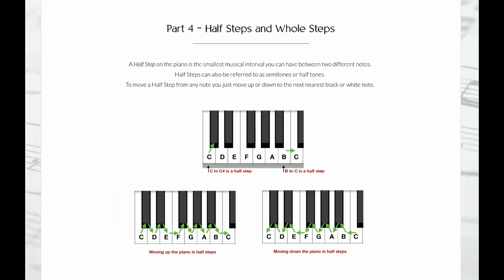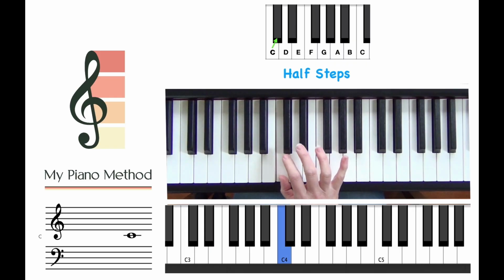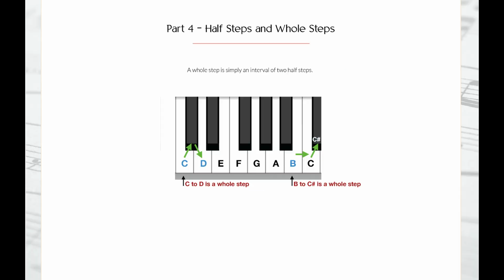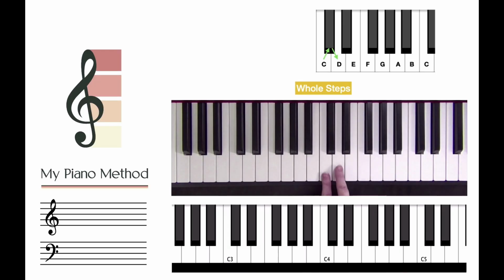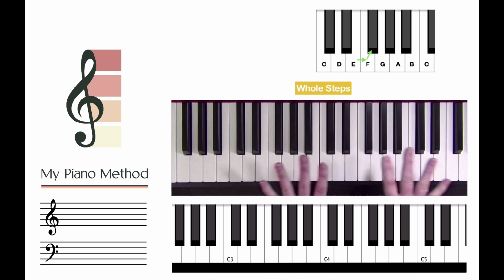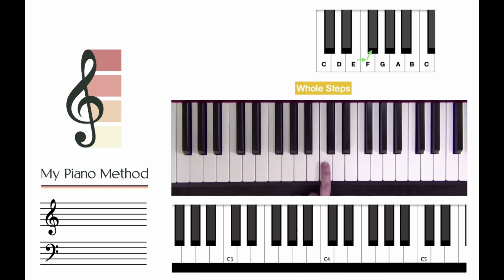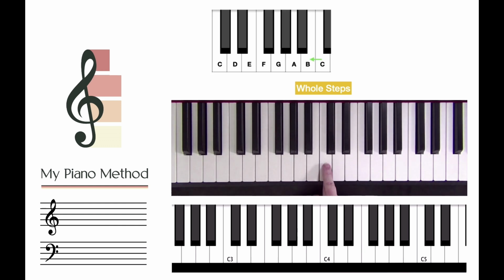Half Steps and Whole Steps - Lesson 4/15 - Beginner Piano Chords Course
Chord Jammer Lesson Four - Half Steps and Whole Steps
In this tutorial I explain what half steps and whole steps are on the piano. We use half steps and whole steps to build chords and scales. Formulas are created from half steps and whole steps so we can easily find any chord or scale on the piano.

Half steps and whole steps on the piano can also be referred to as tones and semi-tones.

00:00 - Introduction
00:18 - Half Steps
01:25 - Whole Steps

Chord Jammer is a beginner piano course that teaches you how to use chords and scales to play your favourite songs on the piano, improvise on the piano and even write your own songs. The course is made up of 15 lessons and each lesson is accompanied by a series of exercises.

To help you excel in this course I highly recommend you purchase a copy of my 70 page Chord Jammer eBook.